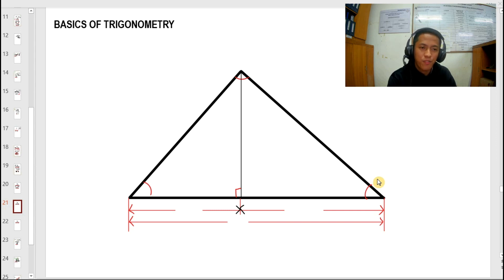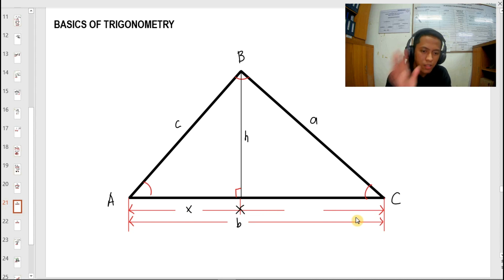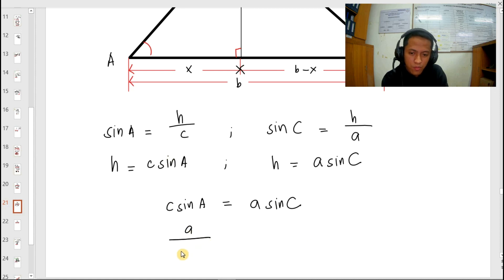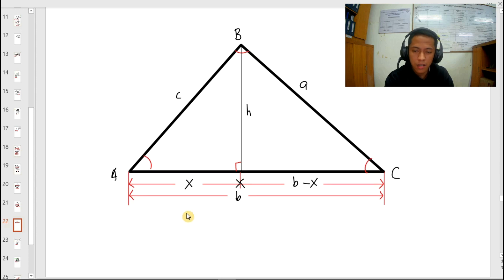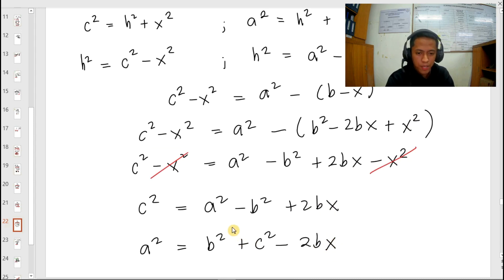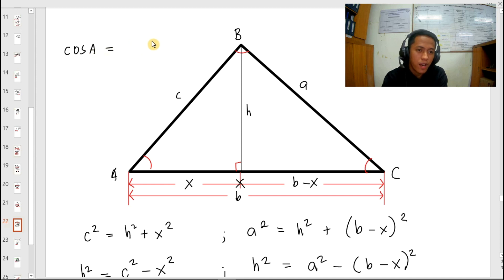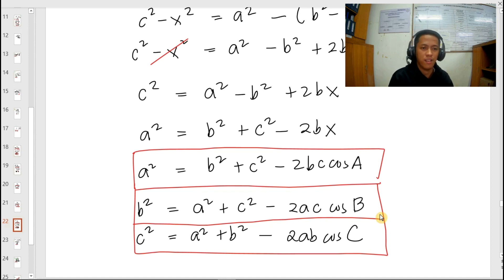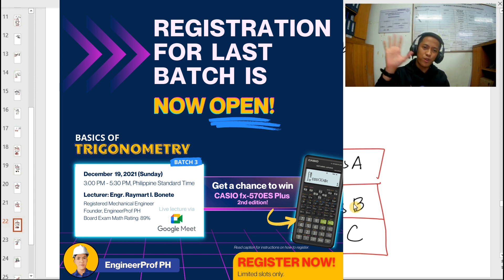HOW TO DERIVE SINE LAW AND COSINE LAW?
In this video, I will show you a method on how to derive sine law and cosine law formula in trigonometry!

I'm also inviting you in our future event, the Enrichment Program Series: Basics of Trigonometry.

See you!